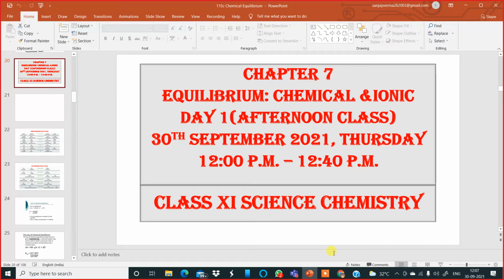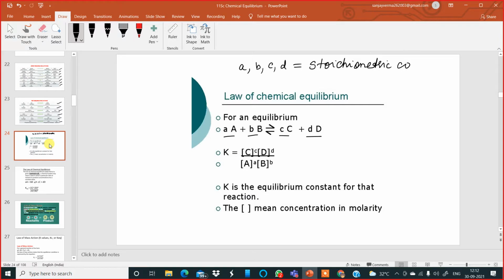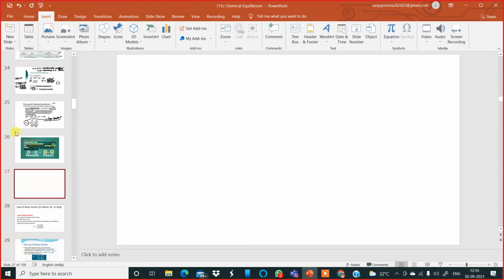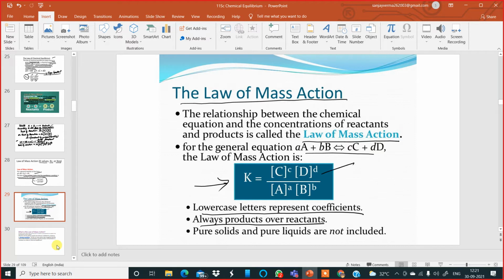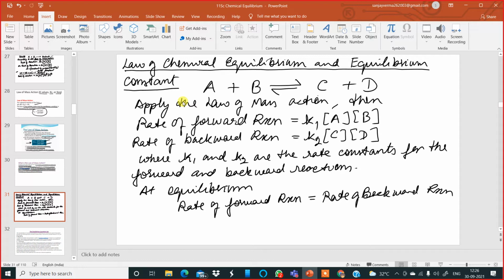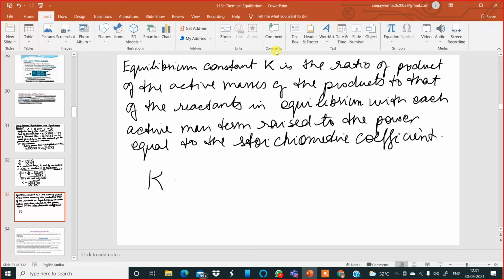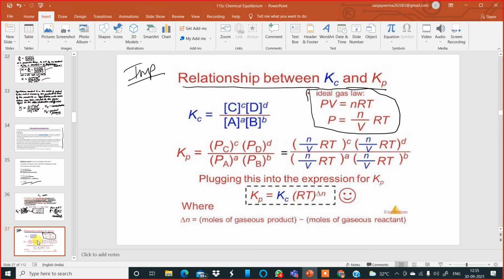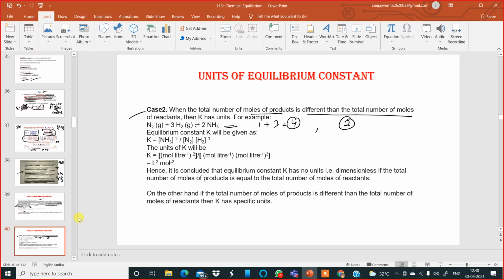11Sc Day 1 Equilibrium, Afternoon Class, 30th September 2021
Le Chatlier's Principle, Law of Mass Action. Law of Chemical Equilibrium and Equilibrium constants, Relation between Kp and Kc...